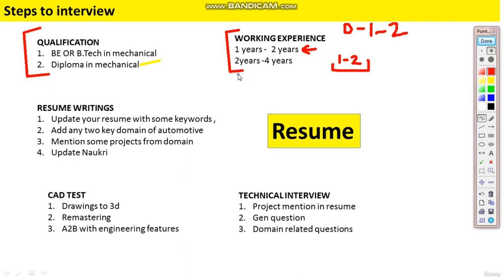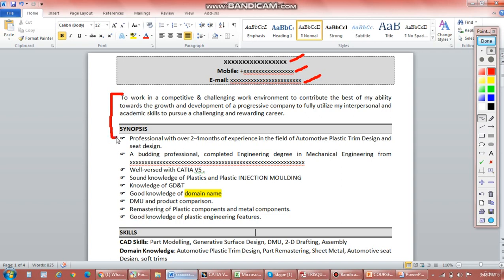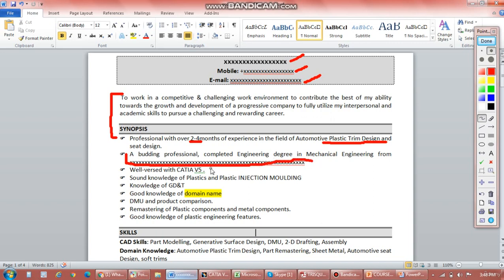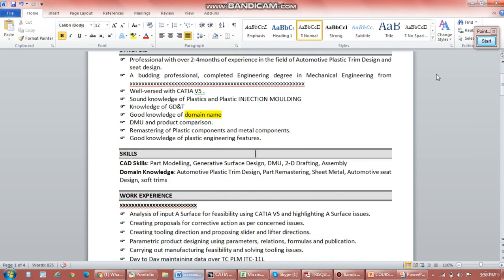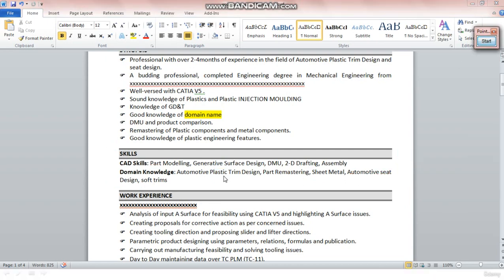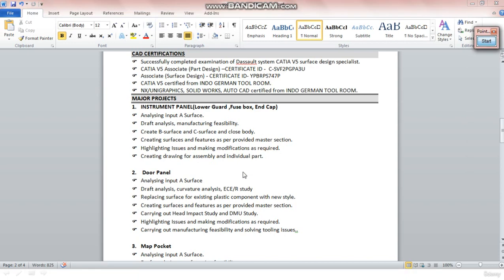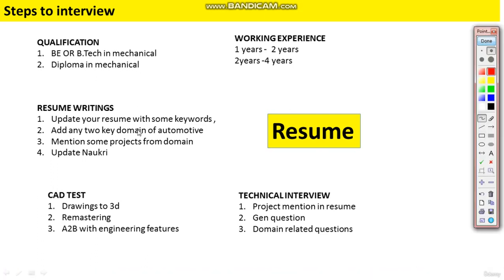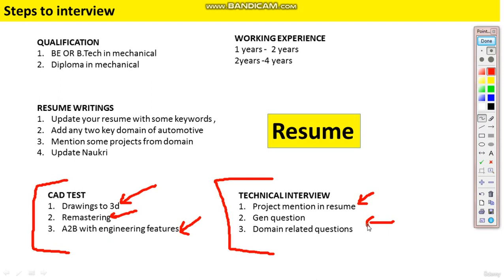Mastering Resume Structure - CATIA Plastic Domain Lecture -3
Resume structure and introduction to cad tests- Lecture -3

ll provide you with a resume structure that you can use as a guideline when crafting your resume for a position in the CATIA Plastic Domain. Additionally, I'll introduce you to CAD tests for CATIA in this domain.

2. Resume Summary/Objective:

Write a brief, compelling statement highlighting your experience, skills, and career goals in the CATIA Plastic Domain. Tailor this section to the specific job you're applying for.
3. Education:

List your educational background, including degrees earned, the name of the institution, graduation date, and any relevant certifications or coursework.
4. Professional Experience:

Detail your work experience, starting with your most recent job and moving backward. For each position, include:
Job title and the name of the company/organization.
Employment dates (month and year).
Responsibilities and achievements related to CATIA in the Plastic Domain. Use bullet points to highlight your contributions.
Quantify your accomplishments whenever possible (e.g., "Led a team of X engineers to successfully design Y plastic components using CATIA," or "Reduced design time by X% through CATIA process optimizations").
Emphasize any experience with plastic part design, mold design, or related tasks.
5. Skills:

Create a skills section to showcase your proficiency in relevant software and tools, including CATIA and any other CAD software used in the Plastic Domain.
Include other technical skills, such as FEA analysis, mold flow analysis, or specific plastic materials knowledge.
Highlight soft skills such as problem-solving, teamwork, and communication.
6. Projects (Optional):

If you've worked on significant CATIA-related projects, list them separately under a "Projects" section.
Describe the scope, objectives, and outcomes of these projects, and how CATIA was utilized to achieve results.
7. Certifications (Optional):

Include any relevant certifications related to CATIA or plastic engineering, such as CATIA certifications, Six Sigma, or project management certifications.
8. Awards and Achievements (Optional):

If you've received any awards or recognition for your work in the Plastic Domain, list them here.
9. Professional Associations (Optional):

Mention any memberships in industry-related organizations or associations, such as the Society of Plastics Engineers (SPE).
10. Languages (Optional):

If you're proficient in multiple languages, include them here, especially if you're applying for positions in multinational companies.
CATIA CAD Tests for the Plastic Domain:
CATIA CAD tests for the Plastic Domain are used to assess a candidate's proficiency in using CATIA software specifically for plastic part design, mold design, and related tasks. These tests may include:

Basic CAD Skills: These questions assess your general CAD skills, including navigation, creating sketches, using features, and assembly modeling within CATIA.

Plastic Part Design: You might be asked to design a plastic part or modify an existing design using CATIA. This could involve creating complex surfaces, drafting, and ensuring manufacturability.

Mold Design: If the position involves mold design, you may be given a test where you have to design a mold for a specific plastic part, considering factors like parting lines, draft angles, and cooling channels.

Assembly and Interference Analysis: You might need to assemble multiple plastic components and check for interferences, clearances, and fit.

FEA and Simulation (optional): If the role involves FEA analysis of plastic components, there may be questions or tasks related to setting up simulations and interpreting results.

Data Management: Some tests might assess your ability to manage CAD data effectively within CATIA, including version control and collaboration features.

These tests are designed to evaluate your practical skills and knowledge related to CATIA in the context of plastic engineering. Be prepared to demonstrate your abilities to perform these tasks accurately and efficiently during an interview or assessment. It's a good idea to practice with CATIA software before the interview to refresh your skills and ensure you're comfortable with its functionalities in the Plastic Domain.